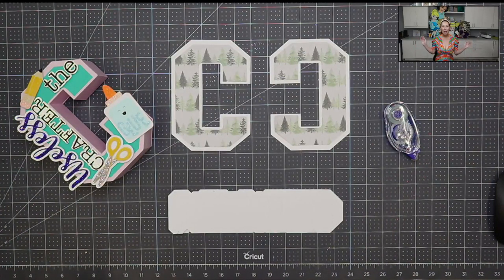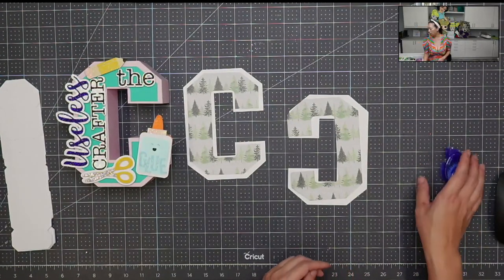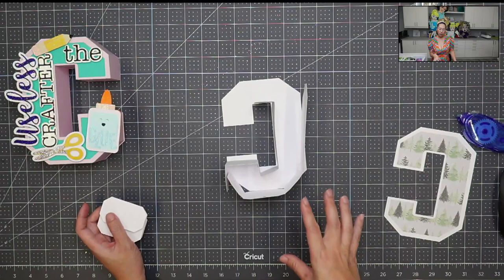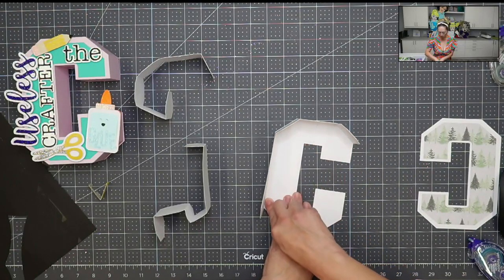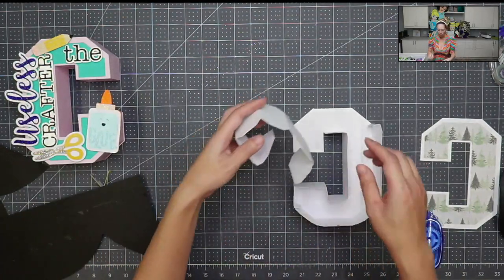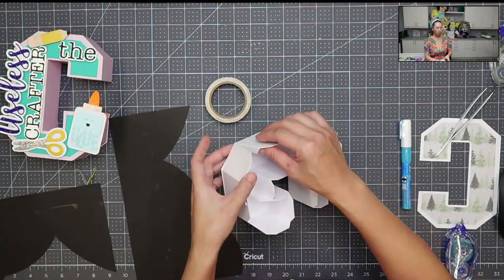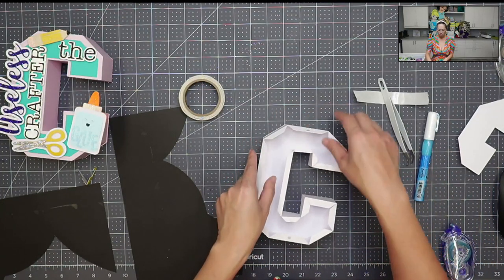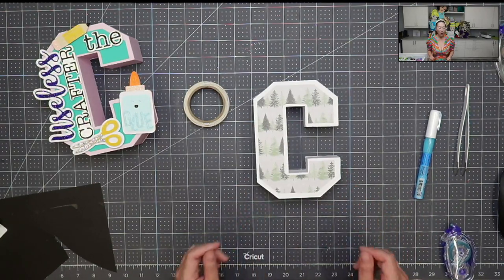DIY 3D letter Party Decoration | Assembly After Using the Cricut to Cut Tutorial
Hello and welcome to a new video from The Useless Crafter! This time I will show you how to easily assemble a 3D cardstock block letter.

Hello and welcome to a new video from The Useless Crafter! This time I will show you how to take this file and figure out the right size to make it look seamless.